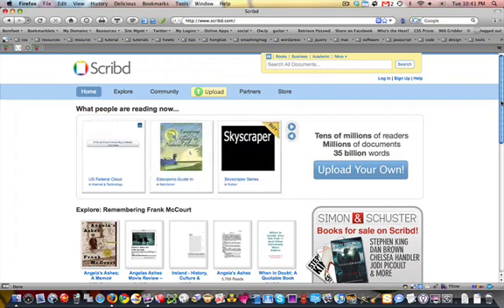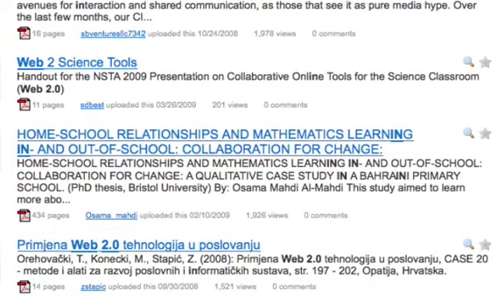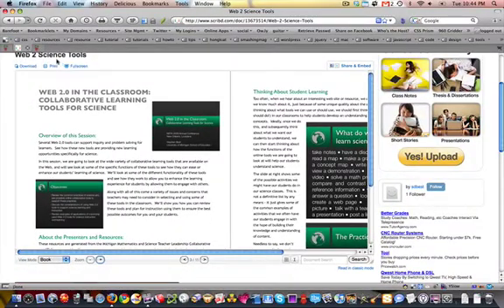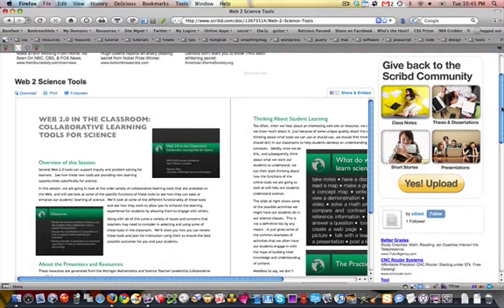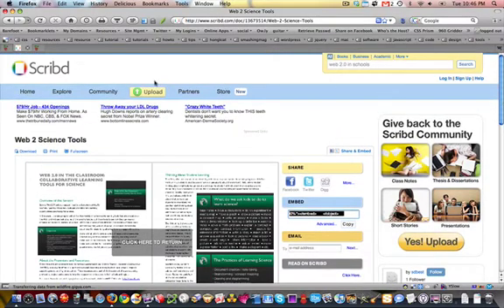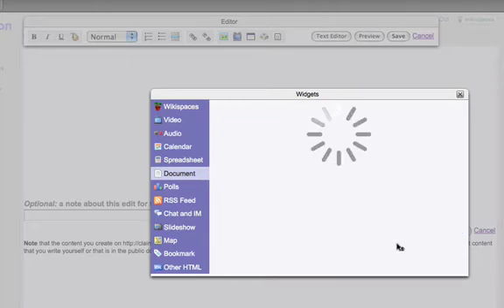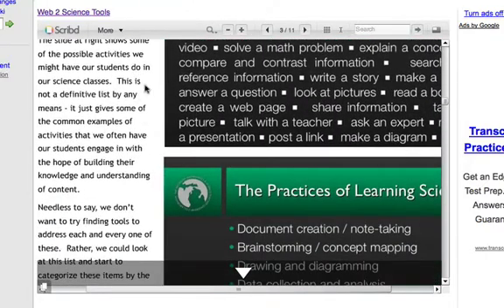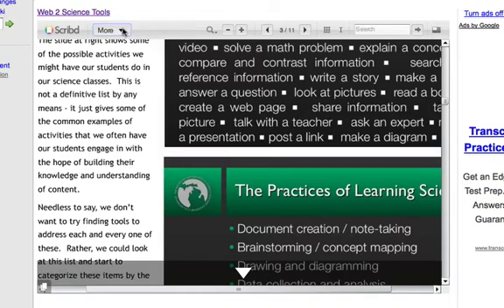How to Embed a Scribd Document in Your Wikispace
Scribd is a website that allows you to upload, share, and view documents online. And wikispaces.com allows you to embed a Scribd document to your wikispace. This is a great way to give your users a quick and thorough glance at a document that youd like them to view right there, as opposed to downloading the document to their computer and then viewing it.

In this tutorial, we teach you how to embed a Scribd document to your wikispace by copying the Scribd embed code, and then pasting this code into your wikispace using the Embed Widget tool.

Distributed by Tubemogul.